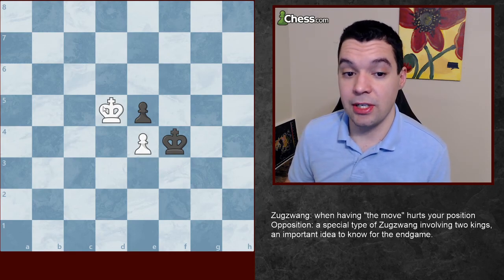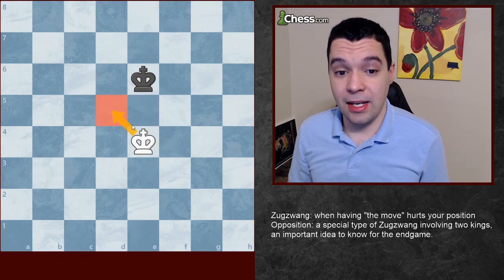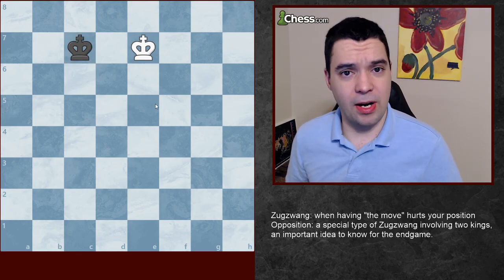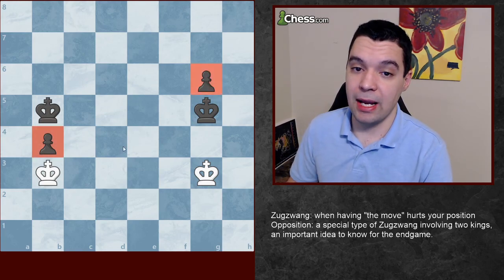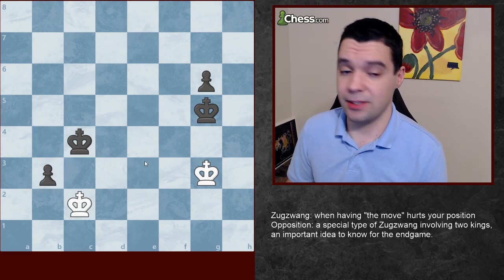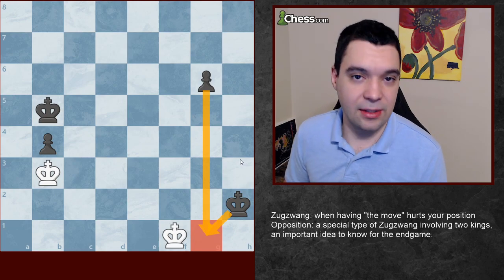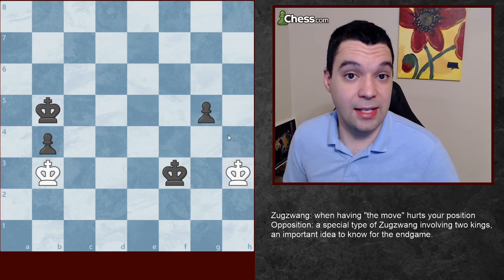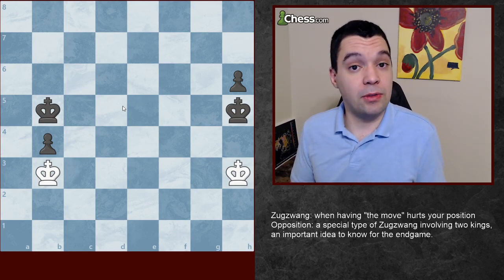Attack and Defend in simple pawn endgames with The Opposition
Learn about Zugzwang, The Opposition, and how to fight in simple pawn endgames!